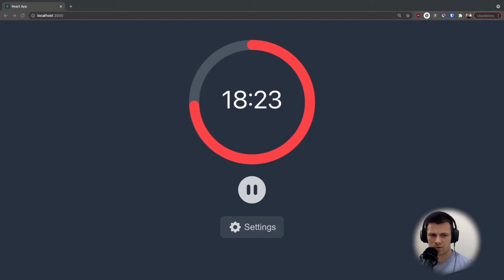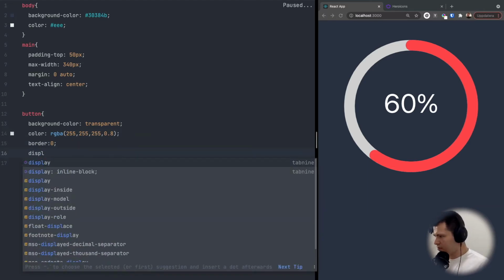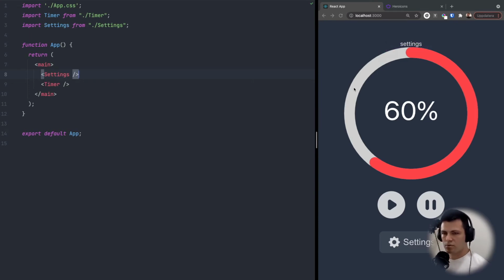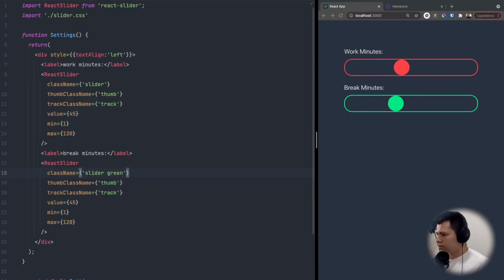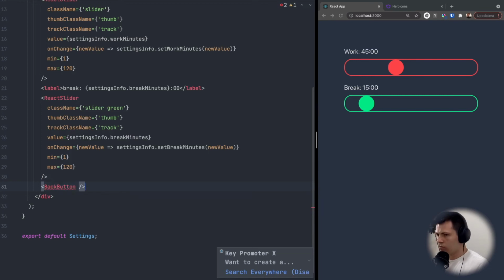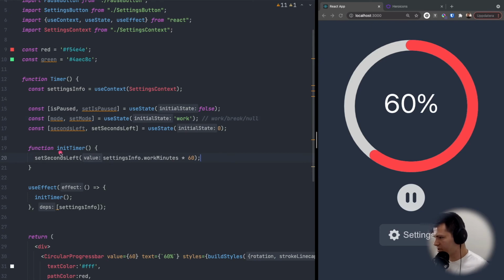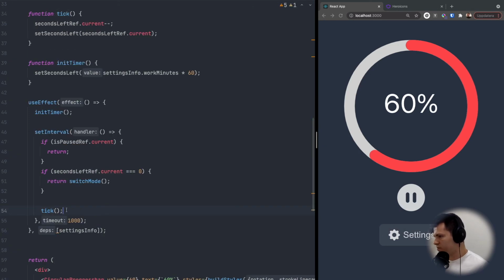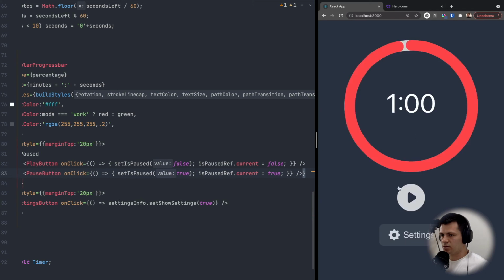Pomodoro Timer with React.js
Simple react.js project / a step by step tutorial how to create pomodoro timer with react.js